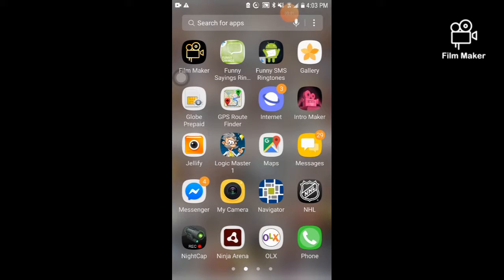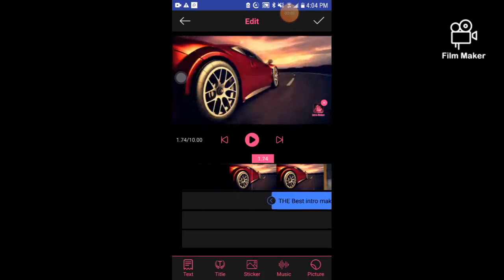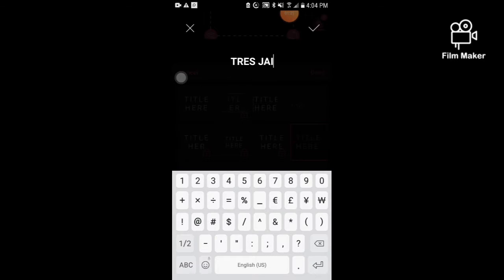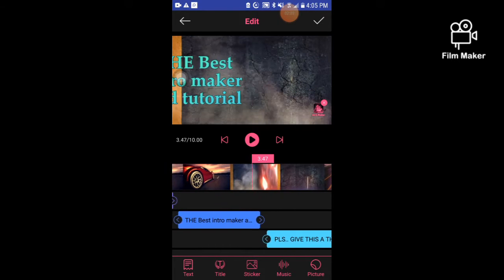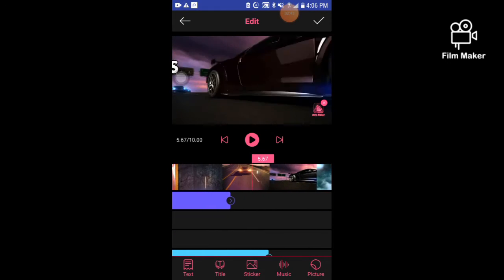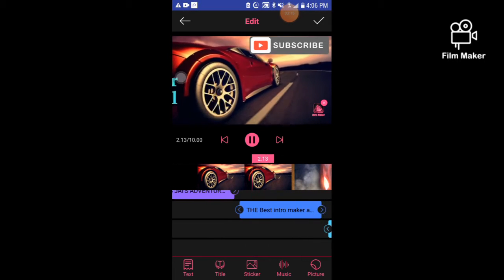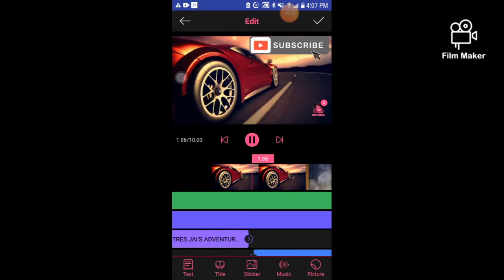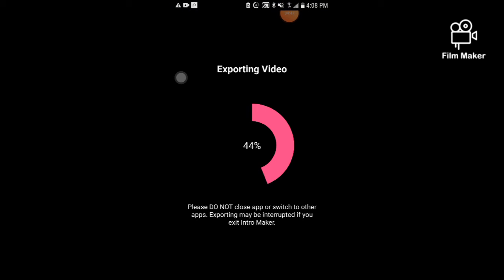THE BEST INTRO MAKER FOR YOUTUBERS LIKE ME AND TUTORIAL FOR MAKING INTRO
BEST INTRO MAKER EVER